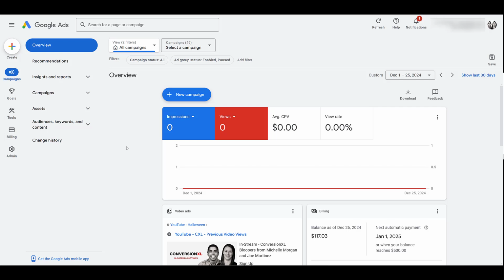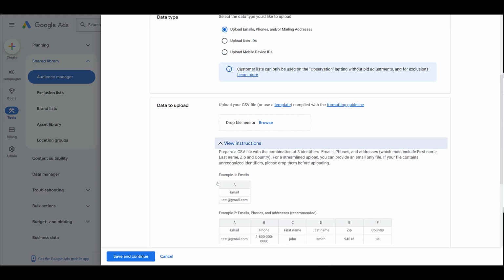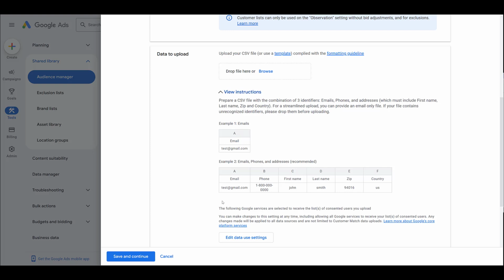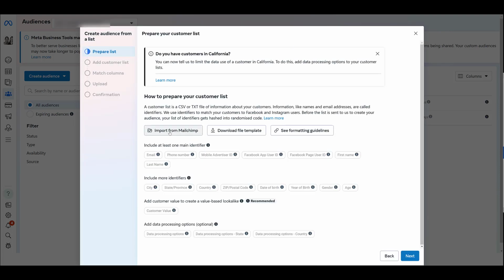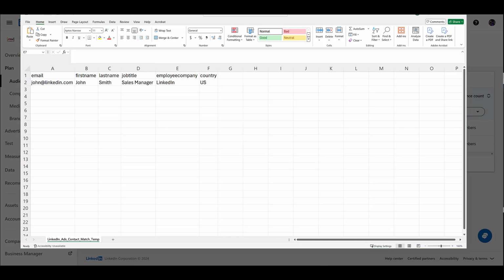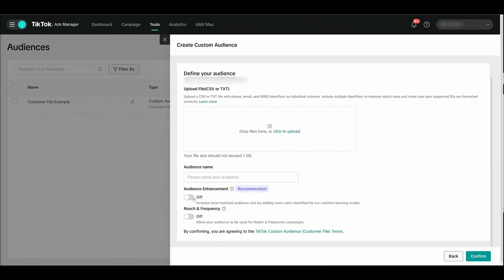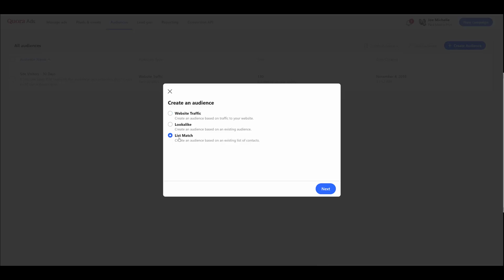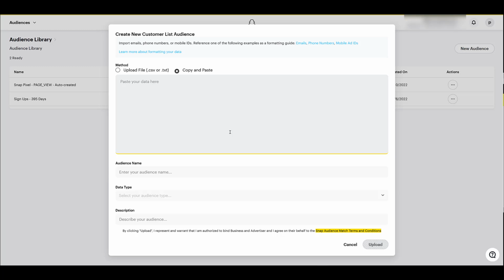Customer Match Requirements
Whether you call it customer match or customer lists, this features is available in a lot more channels than just Google and Facebook. This video will show you the requirements needed to use customer lists in most of the ad platforms you're probably using.

0:39 - Google Ads Customer Match Settings
4:44 - Microsoft Ads Customer Match Lists
6:02 - Meta Ads Customer List Uploads for Facebook and Instagram
7:25 - LinkedIn Ads Customer Matched Lists
9:25 - TikTok Customer Audiences
10:46 - Reddit Ads Customer Lists
11:43 - Quora Customer List Matcn
12:21 - Pinterest Customer List Audiences
13:25 - SnapChat Customer Lists